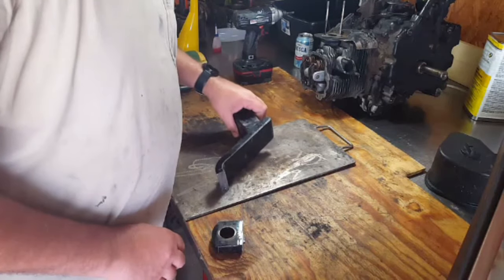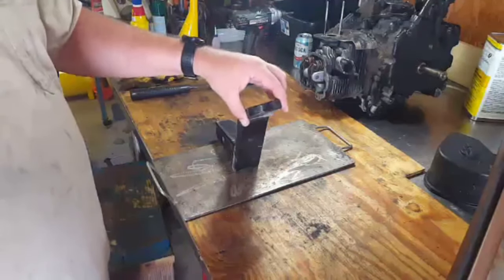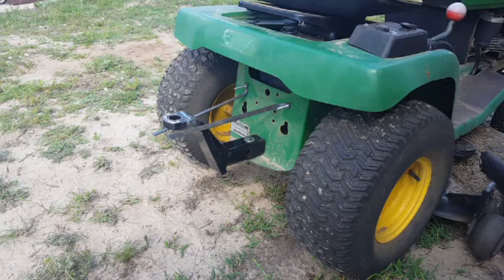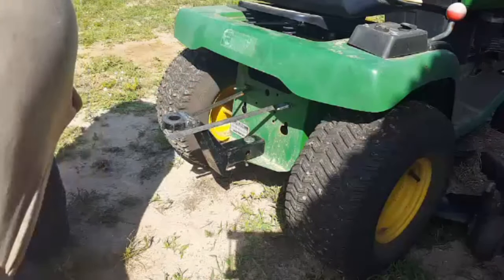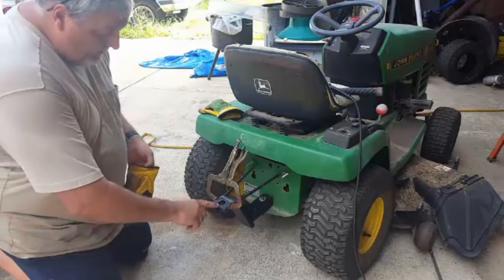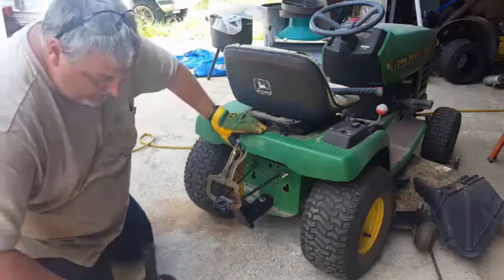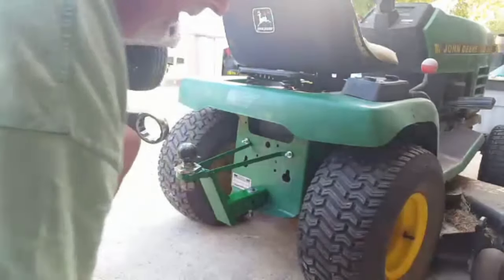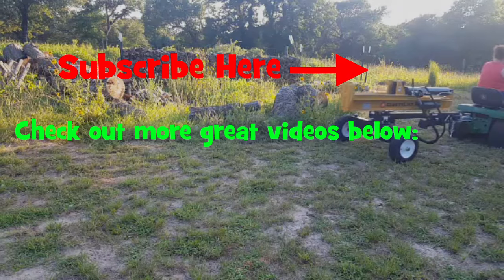DIY - Riding Mower Ball Mount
With both golf carts out of commission at the moment I needed to rig up something for us to use to pull things around in the yard. So I decided to fix up my wife's mower not just for me but now she can use the mower anytime she needs to unload bags of mulch or potting soil or sometimes when she comes back from Lowes or the nursery with a van full of plants. She can just hop on the mower and hook up the little blue trailer and move all over.